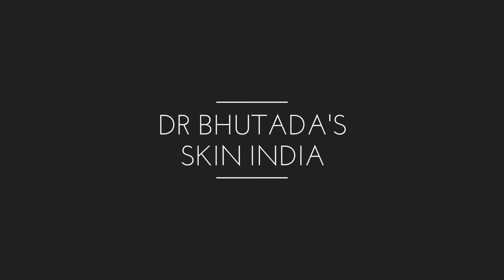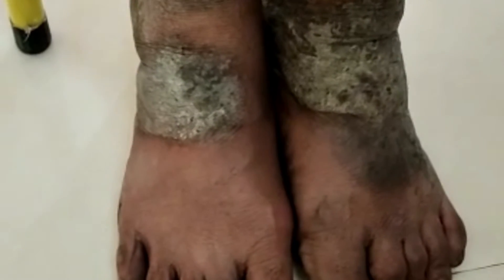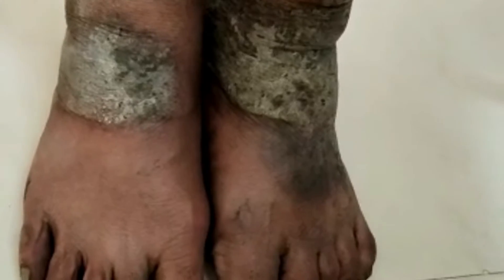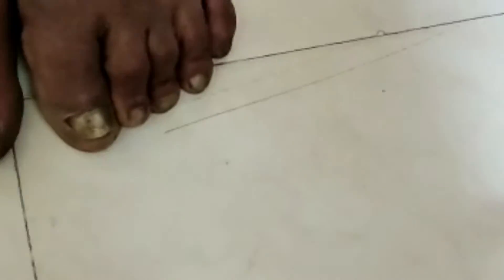Psoriasis | Dr Bhutada Skin India